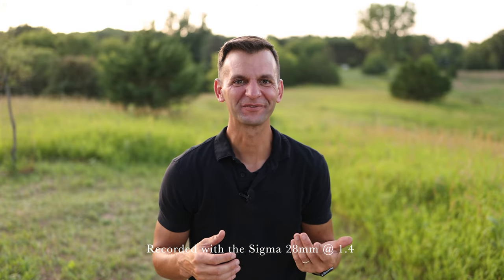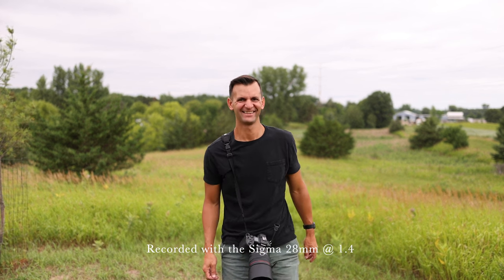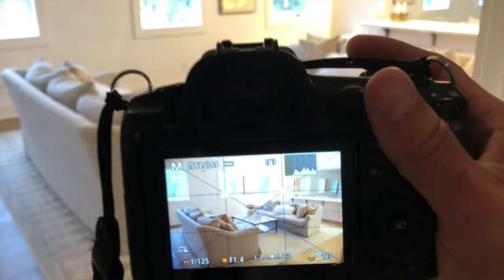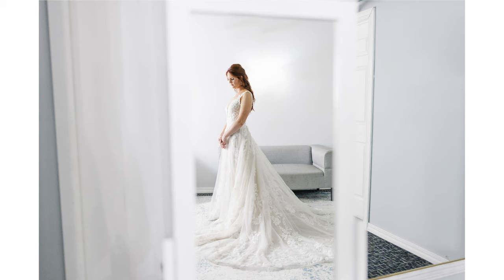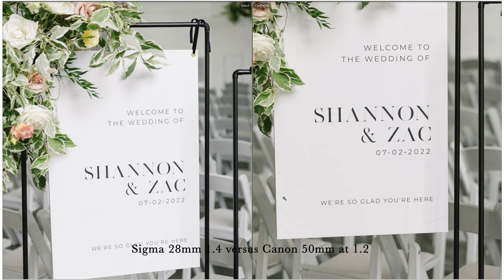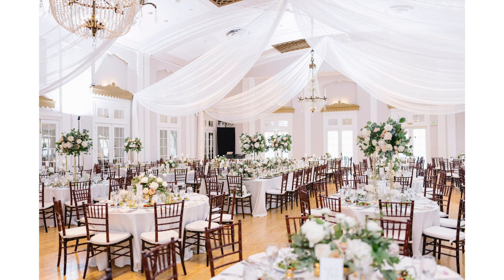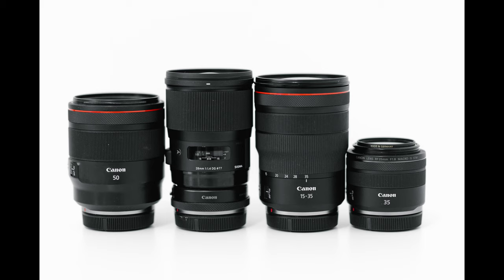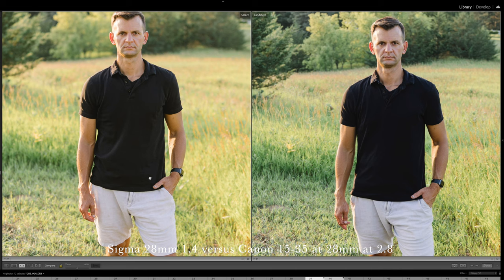Should I Add This Lens to My Wedding Kit? Sigma 28mm f/1.4 DG HSM ART Lens for Canon EF Review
In this video, I review the Sigma 28mm f/1.4 DG HSM ART Lens for Canon EF while using it on my Canon EOS R5 mirrorless camera. I compare it to the Canon RF 35mm f/1.8 Macro and the Canon RF 15-35mm f/2.8L. I share my thoughts as I look though the photos and compare them to the other lenses I currently own. I thought I would document my findings to help other decide which lens to buy. I compare bokeh, sharpness, size and color. A wide angle lens is an essential lens for me as a wedding and portrait photographer, so I want to make sure I have a good one.

To help us make more videos like this one, click the links below to purchase any of the gear mentioned in this video:

Sigma 28mm F/1.4 Canon EF Mount
Canon RF 35mm F/1.8
Canon RF 15-35mm F/2.8L
Canon RF 50mm f/1.2

Canon EOS R5
Canon EOS R5 MK2
Canon EOS R6 MK2

Canon Control Ring Mount Adapter
CF Express Memory Card
CF Express Card Reader
Sandisk SD Card

Mic I used to record this video